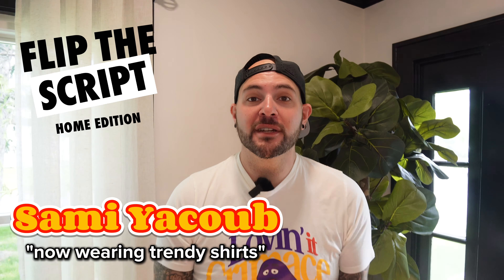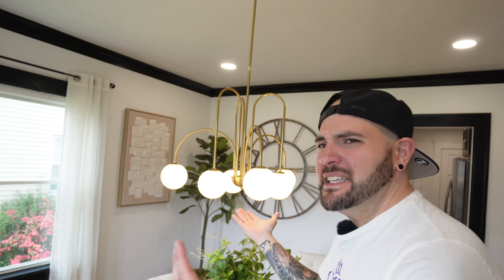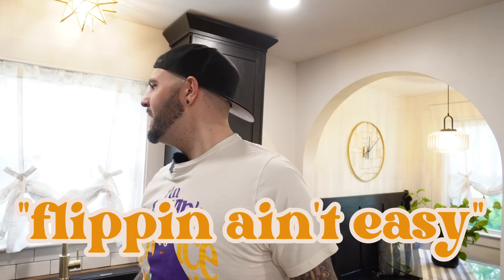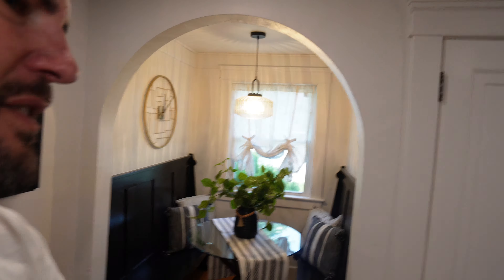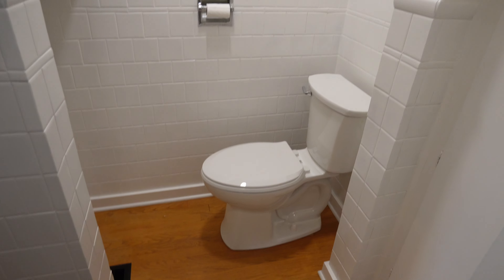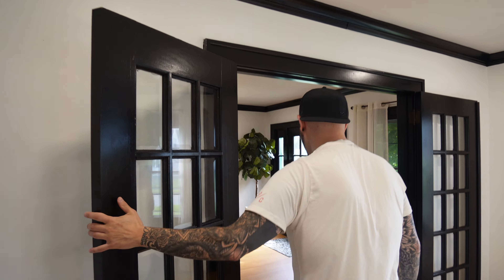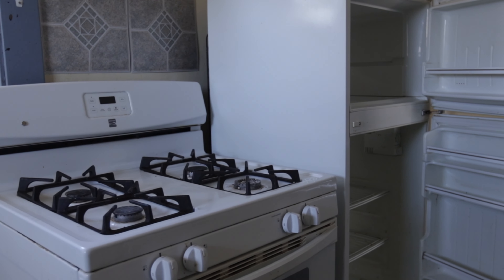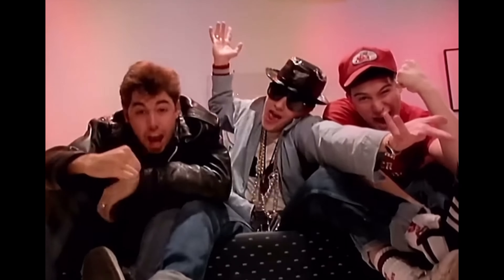This RENOVATION Was Crazy | From House Flipping Nightmare To DREAM HOUSE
In this episode, we tackle one of our toughest house flips yet. Everything that could go wrong did—rewiring all the electrics, dealing with subfloor issues, and more. But after overcoming countless obstacles, this place is now an absolute stunner!

Join us as we explore the dramatic transformation of this beautiful home. Despite the challenges, we’ve turned this house into a gem. We refinished the hardwood floors, opened up blocked staircases, and restored its original charm while adding our unique touches. From the weird duplex conversion to the incredible dining room and kitchen makeover, we navigated countless obstacles to create a masterpiece.

Get ready to see the stunning before-and-after transformation and appreciate the hard work and creativity that brought this house back to life.